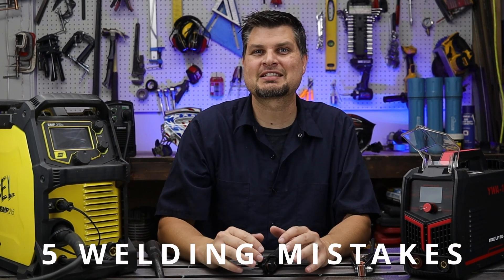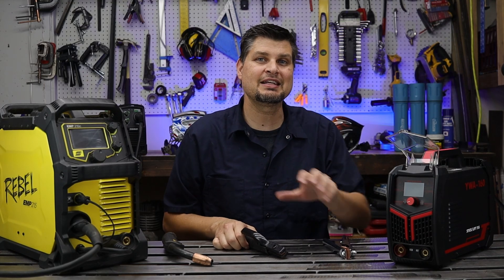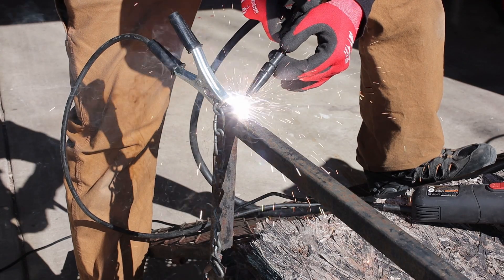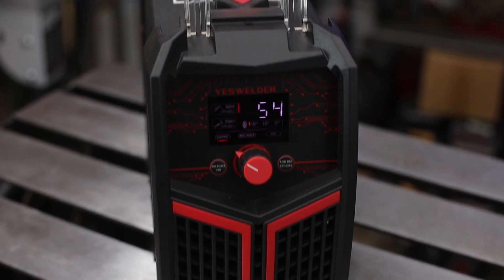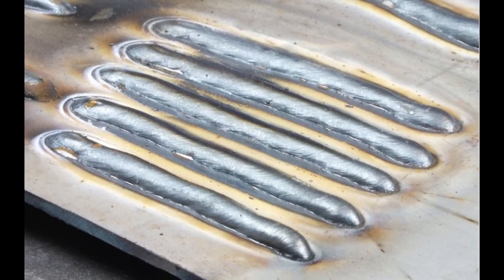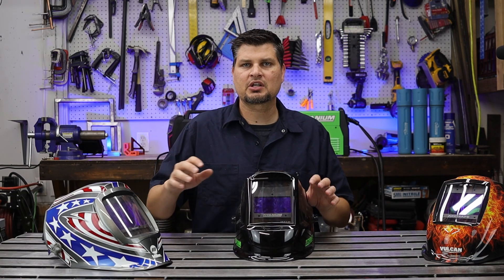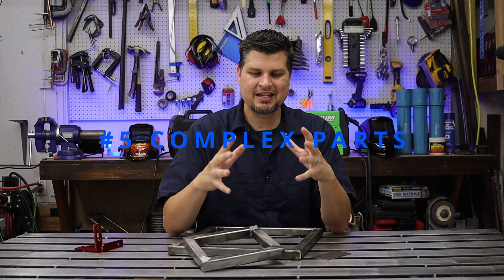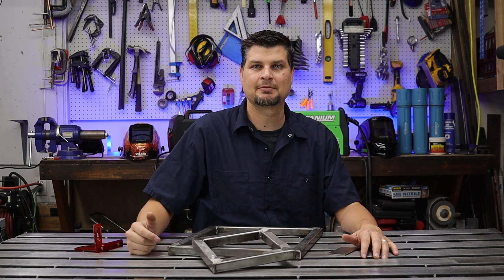5 Mistakes You've Made Welding \\ Tips & Tricks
5 Common Mistakes Beginner Welders Make While Welding.
Items I use:
LED Lights
Angle Grinder
4 1/2" cut of disc
Wire Wheel Brush

I've done them all so learn from my mistakes.
Most of these apply to all welding processes including flux core, mig, stick and tig. Most examples were done with the cheap Harbor Freight Titanium 125 flux core welder just to show that you don't need the Miller or ESAB to put out good welder and of course I've added in a couple tips and Tricks to making your welds look AWESOME!

Setup 0:14
Prep 1:25
Settings 2:28
Can't See 4:09
Complex Parts 6:04